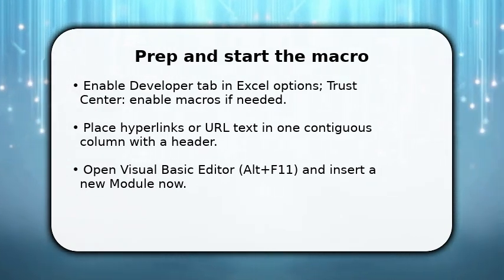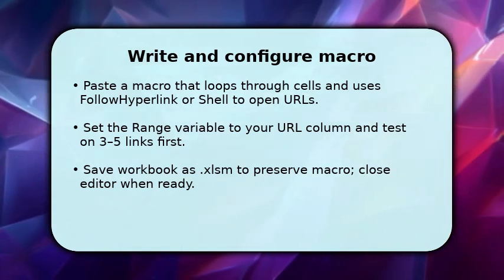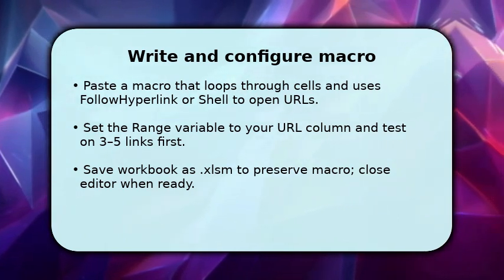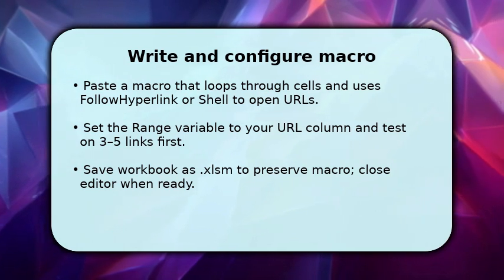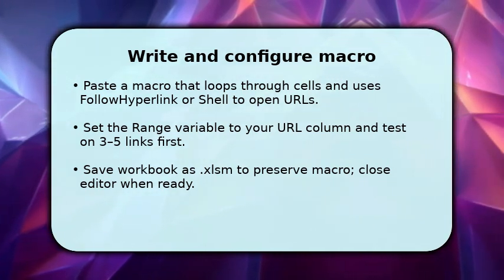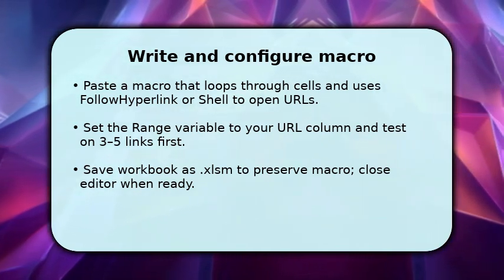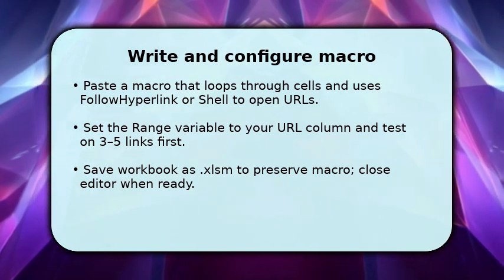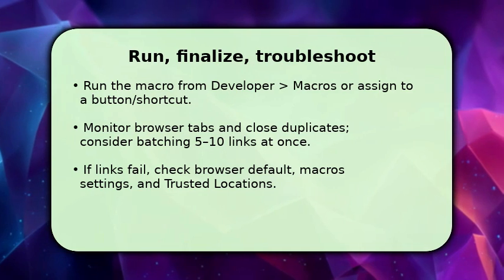How to Open Multiple Hyperlinks at Once in Excel (full Guide)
Discover the ultimate guide to opening multiple hyperlinks simultaneously in Excel. This comprehensive tutorial covers essential techniques, shortcut keys, and practical tips for efficient multitasking with links within your spreadsheets.